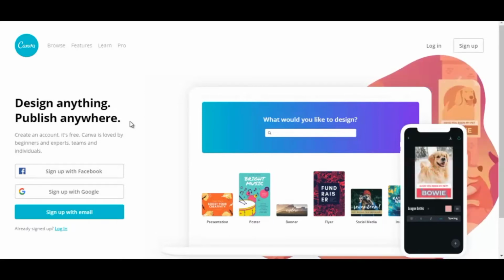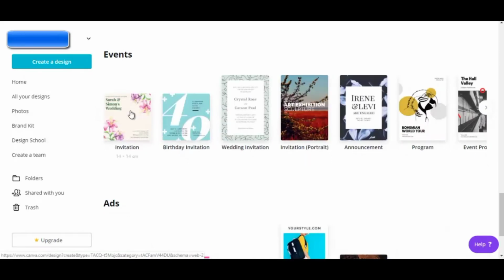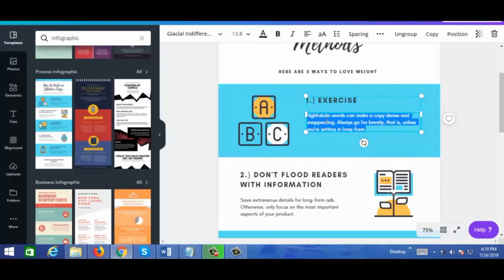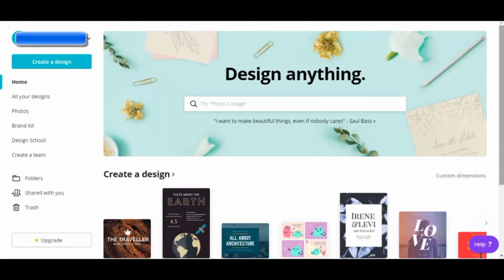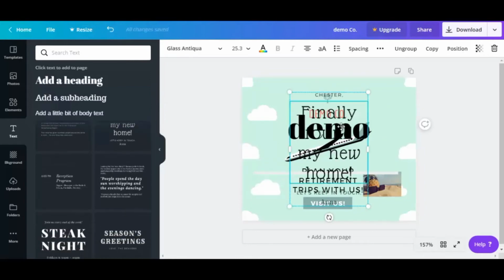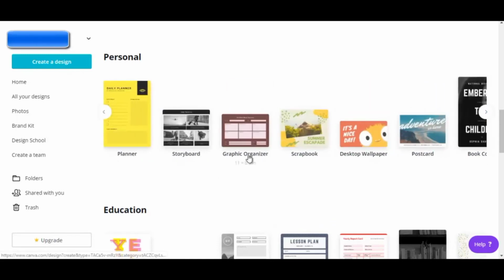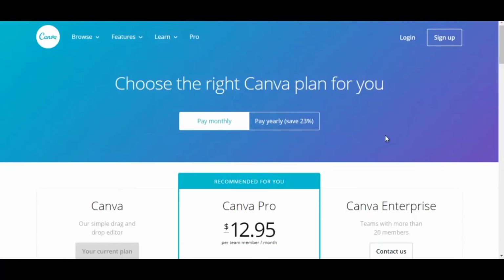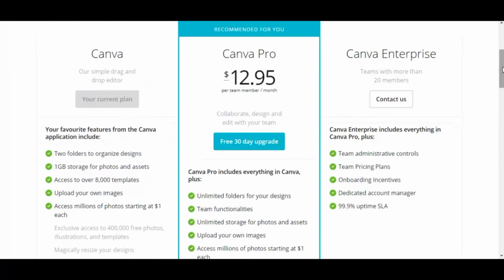canva training/How to use canva full course/master in graphic design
How to Use canva full course in this course you learn how to use canva it's a full tutorial of canva